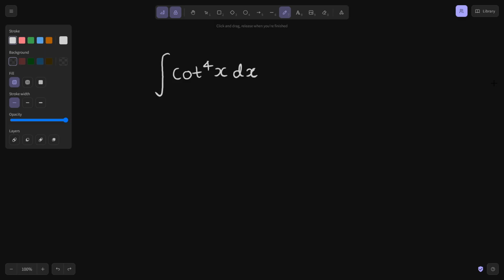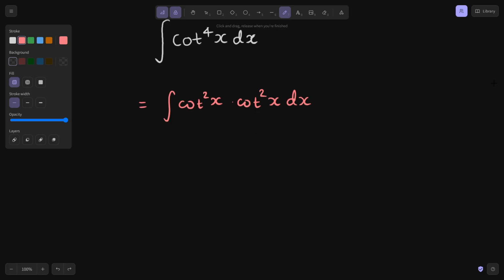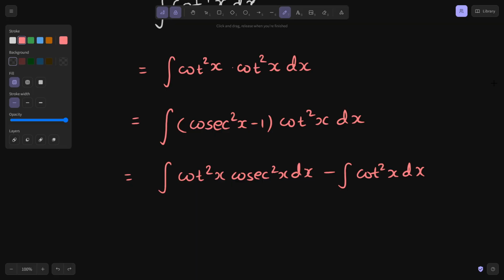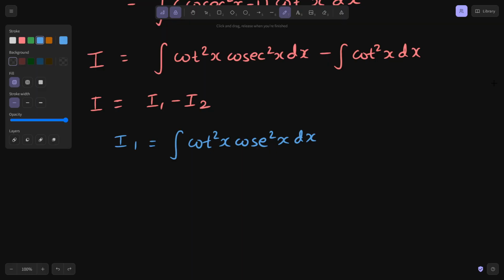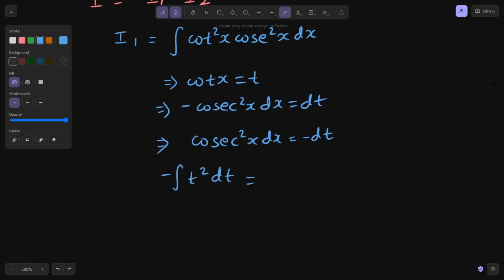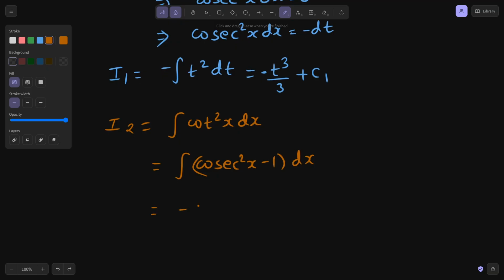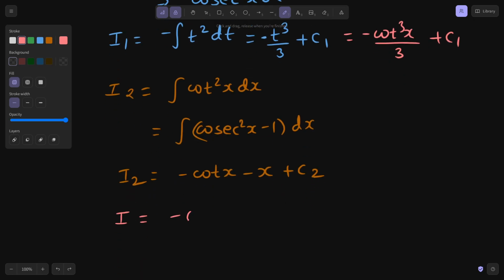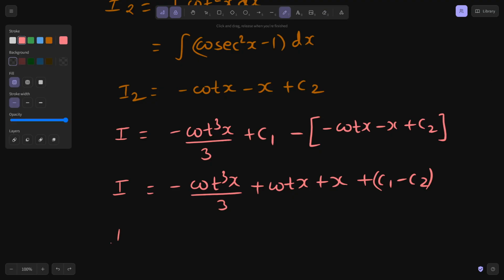Integration of cot⁴x